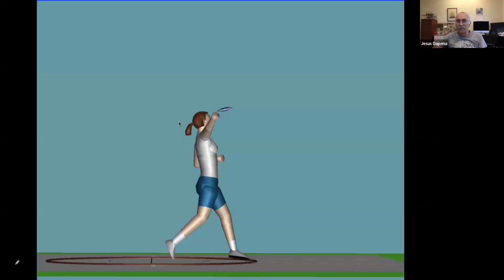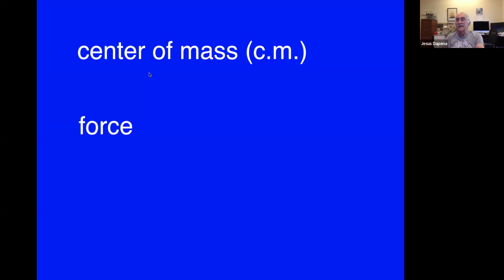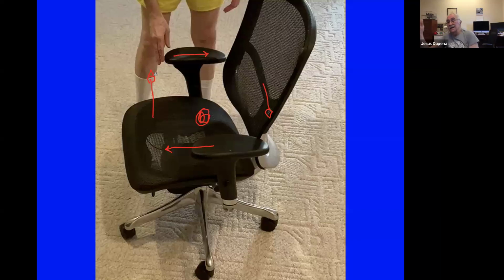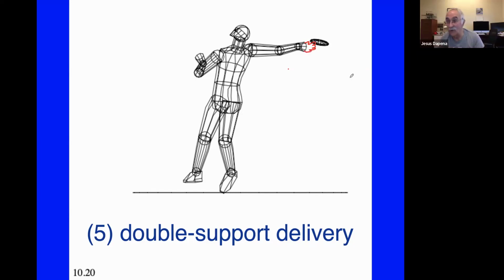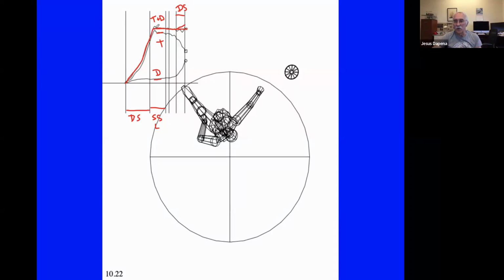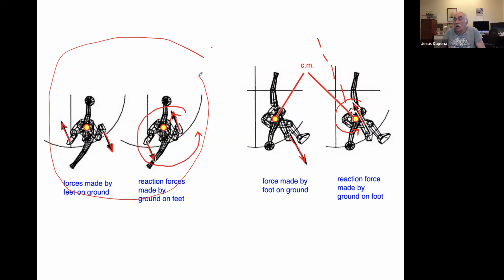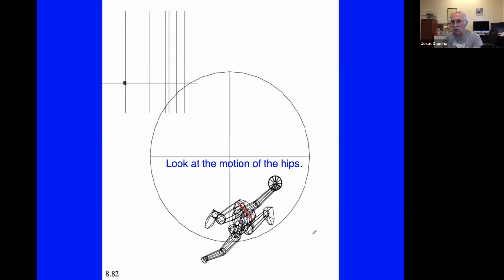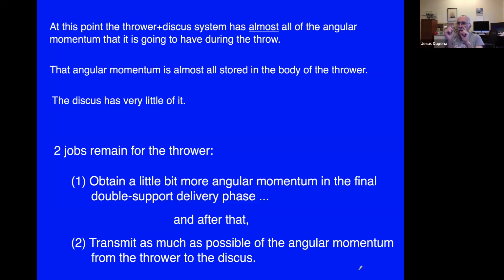Biomechanics of the Discus Throw, Part 1.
This is the 1st of three lectures on the biomechanics of the discus throw.

In 2024 I gave through Zoom a series of three PowerPoint talks on the biomechanics of the discus throw to the Federazione Italiana di Atletica Leggera (FIDAL), Italy's governing body for track & fleld. The lectures were in English, with "consecutive translation" into Italian.

The lectures were recorded. To reduce the duration of the videos, I have edited out most of the Italian translations.

You can also download detailed written materials on the technique of discus throwing They are the 3rd and 4th items counting from the bottom in that web page.

You can also download detailed written materials on discus throwing technique from the following web page:

edu/abstracts.html

[NOTE: If I write that URL as a single line, Youtube (in its infinite wisdom) chops it up, and leaves it incomplete.  To get around this problem, I have broken the URL down into two separate lines.  You will need to cut-and-paste them into a single line to access the web page.  I still can't believe I had to do that!]

The items that you need are the 3rd and 4th items counting from the bottom in that web page.

You will find that the first half of the first lecture is rather heavy on mechanics. I would have liked to go easier on the mechanics, but I felt that the concepts given here are necessary for a good understanding of the rest of the discus videos. My suggestion is to go through this section, even if you don't understand everything. If necessary, you can revisit it later to clarify mechanical concepts that come up in the discussion of technique.

Jesus Dapena